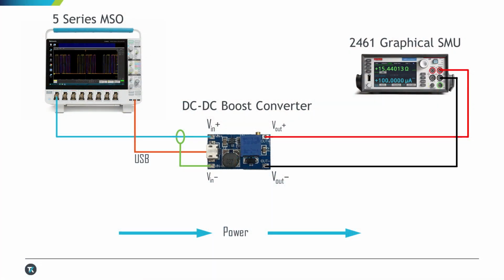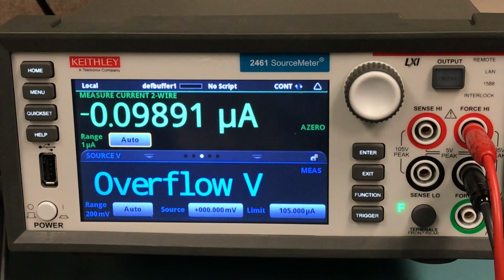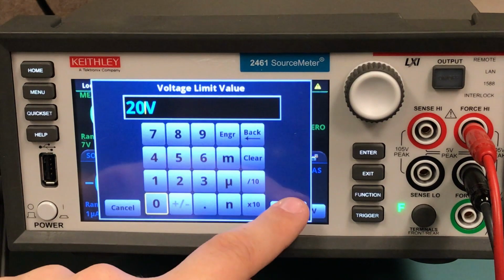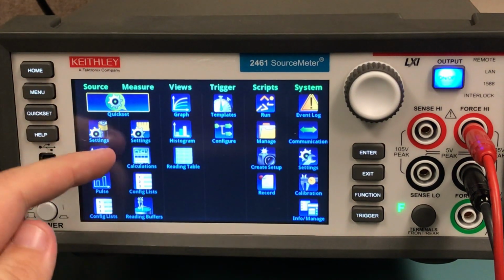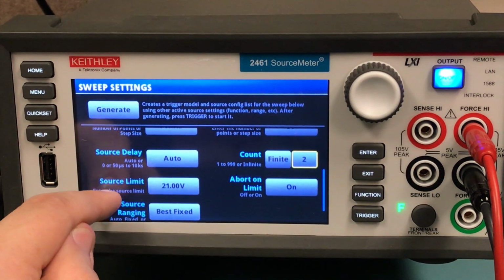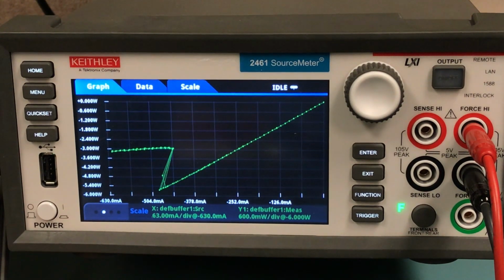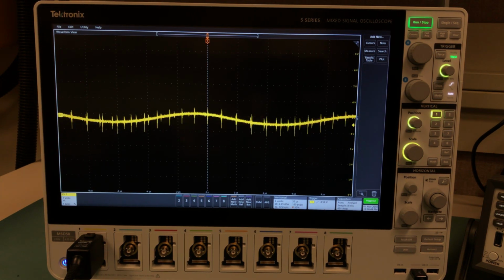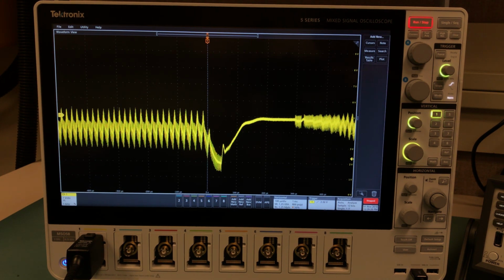Analyzing DC-DC converters with a SMU and 5 Series MSO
See how you can analyze noise and power linearity of a DC-DC boost converter using a Keithley 2461 SMU and Tektronix 5 Series Mixed Signal Oscilloscope.